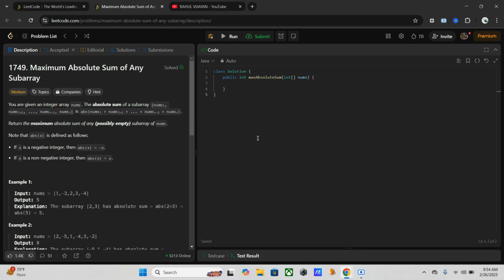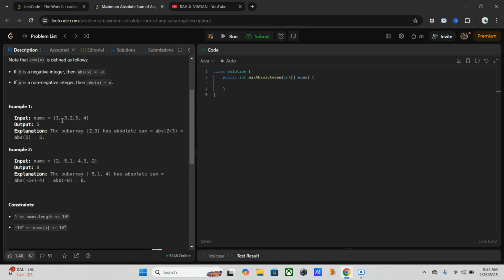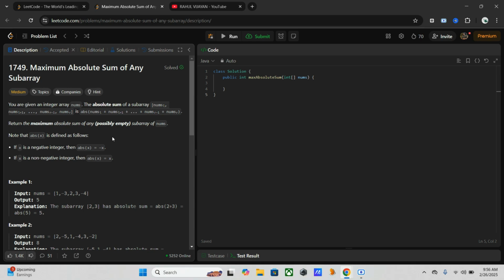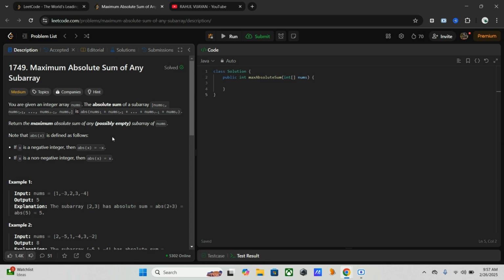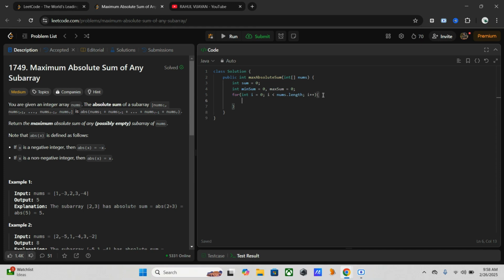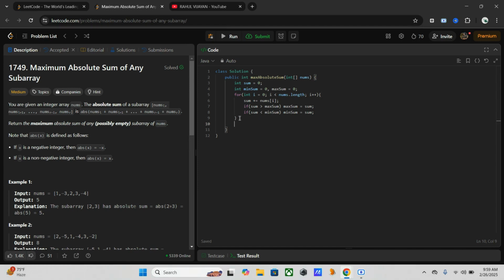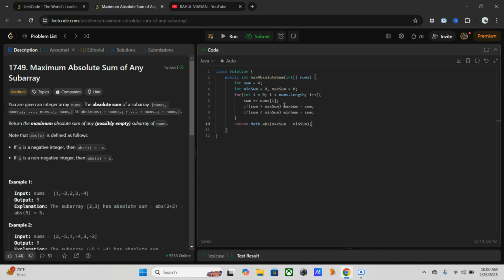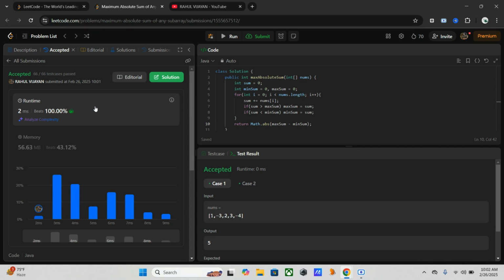🚀 Maximum Absolute Sum of Any Subarray | Leetcode 1749 | Java O(N) | Kadane’s Algorithm Explained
🔥 Leetcode 1749: Maximum Absolute Sum of Any Subarray - Solved in Java with an optimized O(N) approach using Kadane’s Algorithm!

💡 In this video, we’ll break down the problem step-by-step, explore multiple approaches, and implement the best solution with a detailed explanation. If you’re preparing for FAANG-level interviews, this is a must-watch!

📌 What You’ll Learn:
✅ Different Approaches (Brute Force vs Optimized Kadane’s Algorithm) 🤔
✅ Why Kadane’s Algorithm is the Best Choice 🔥
✅ Java Code Walkthrough (Line-by-Line Explanation) 💻

This Java DSA tutorial is perfect for beginners & experienced coders looking to master subarray problems efficiently. 🚀

💡 Perfect for:

Competitive programmers 🏆
Java developers 👨‍💻
Data Structures & Algorithms (DSA) learners 📚